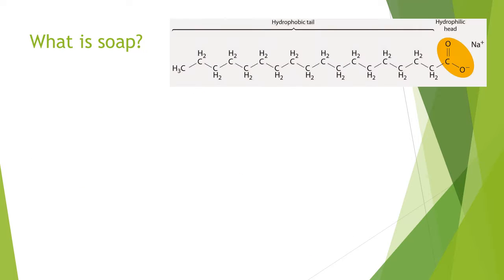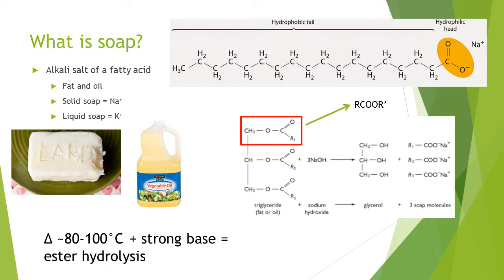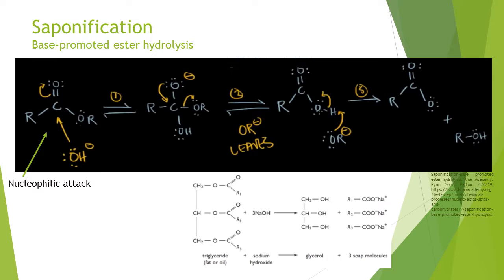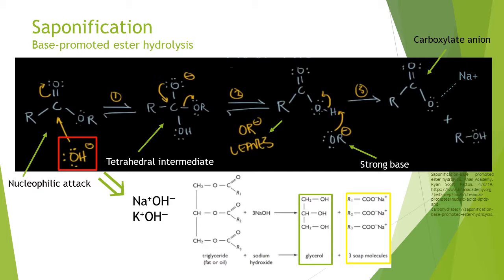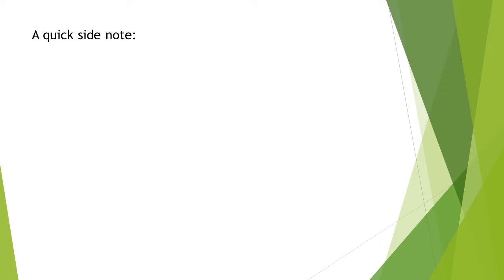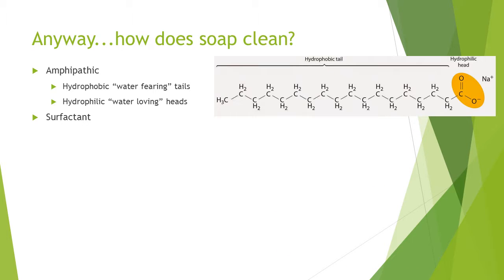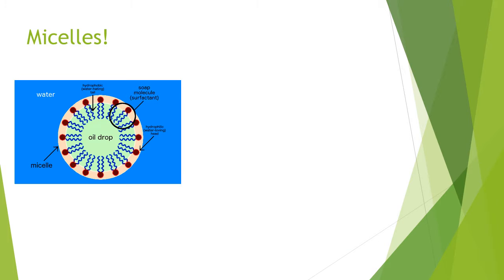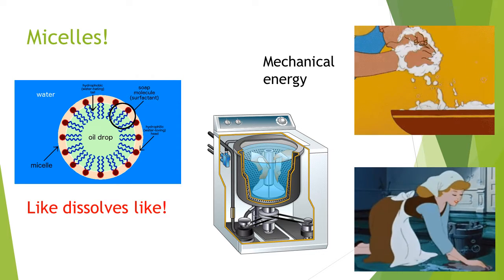Saponification - CEM 252 Honors Option Sp18